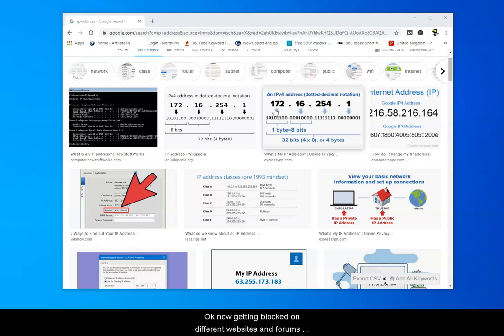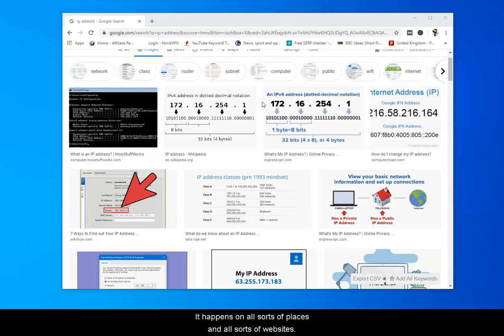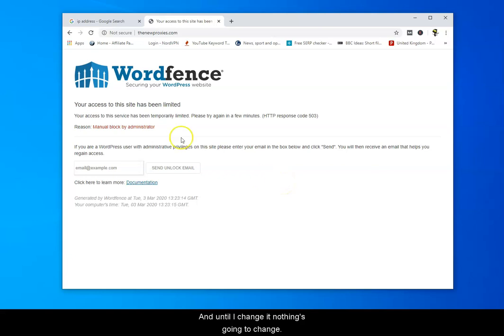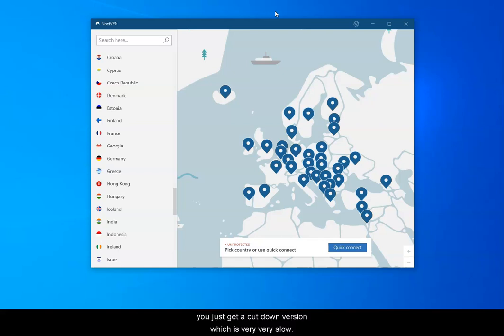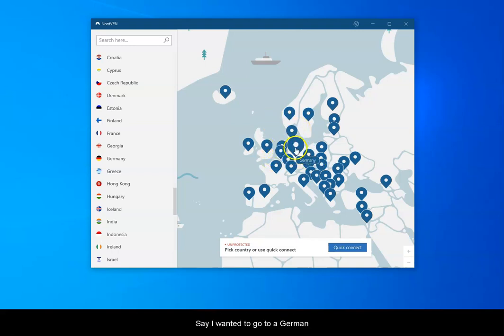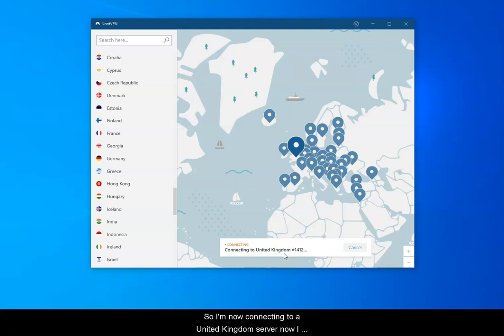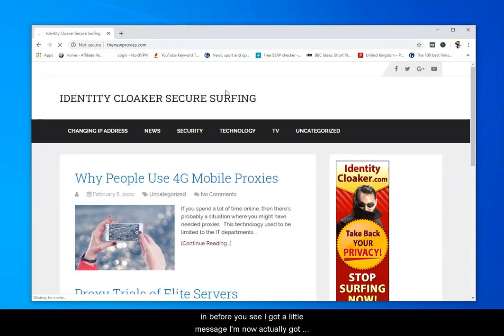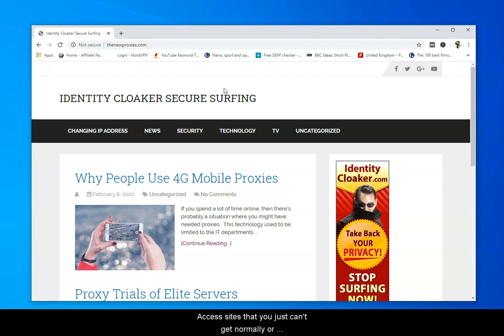Blocked IP Address. Simple Fix - Use a VPN Like This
Blocked IP Address -

If you're having problems accessing any website because of a blocked IP address then there's one easy solution.  This video shows how simple it is to use a VPN to bypass a manual block.

However the solution works for all sorts of blocks and filters.  One of the most common IP blocks is based on location - called Geo-Blocking.  A VPN can bypass all of these issues quickly and easily.